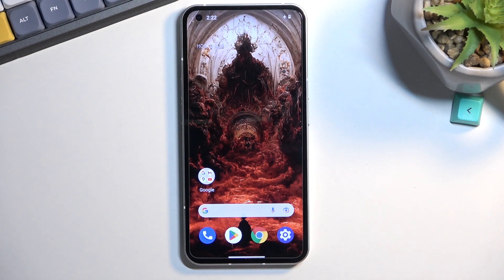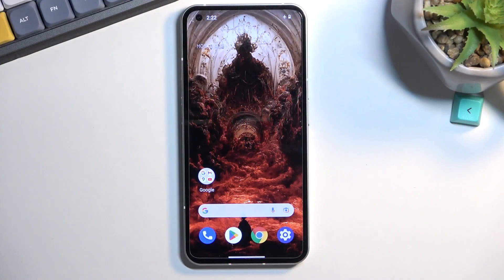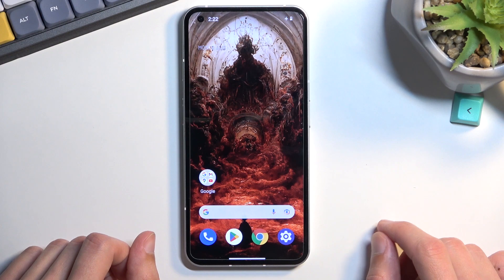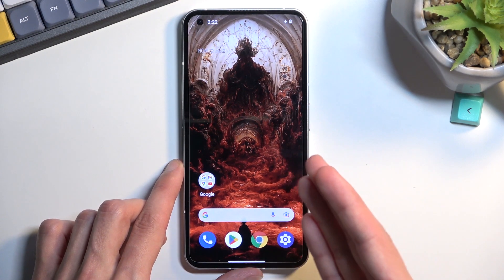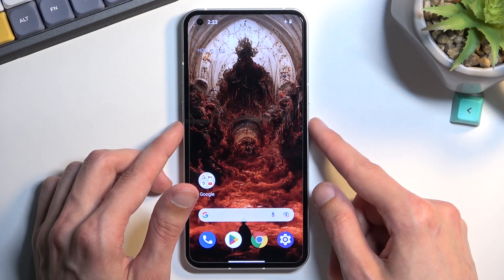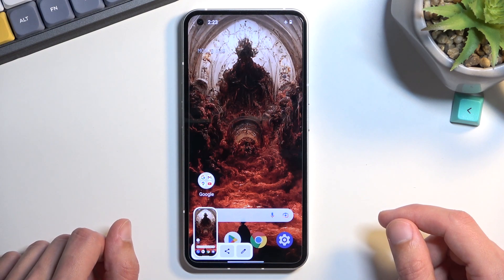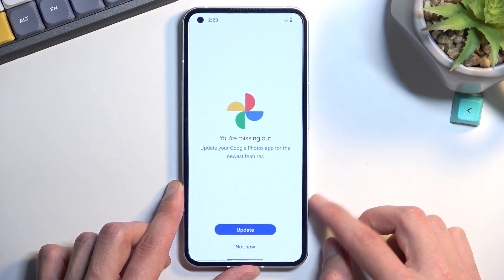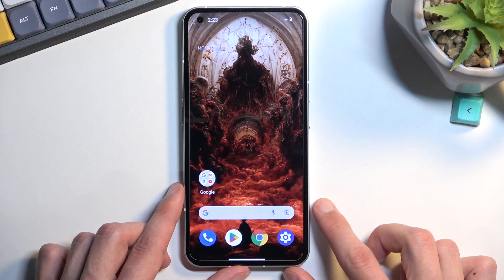How to Take Screenshot on NOTHING Phone 1 - Capture Screenshot | Locate Screenshot Folder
NOTHING Phone 1 Screenshot Tutorial:
In this video, you can find the easy way to capture the screen on NOTHING Phone 1. Let's use the combination of keys to take a screenshot in NOTHING Phone 1. It's the easiest way to save screen. Then find the screenshot folder where you can edit, share or delete captured screens.

How to take screenshot on NOTHING Phone 1? How to save screen on NOTHING Phone 1? How to capture screen on NOTHING Phone 1? How to find screenshots on NOTHING Phone 1?